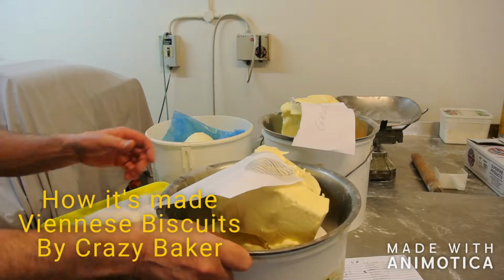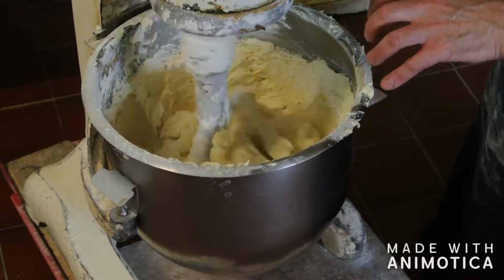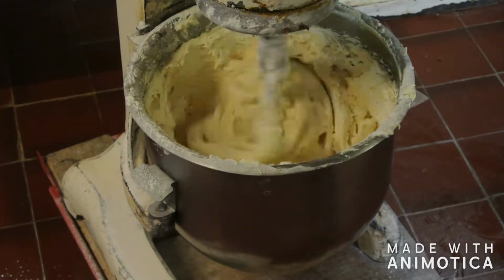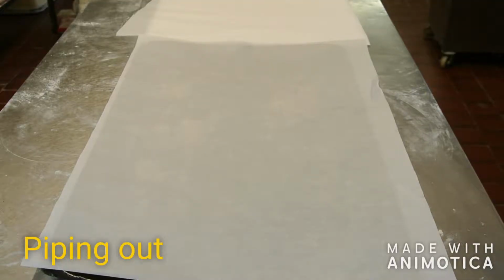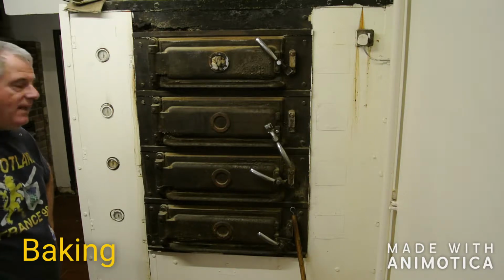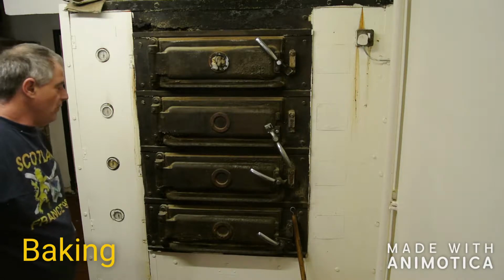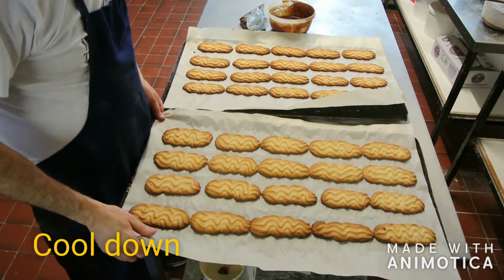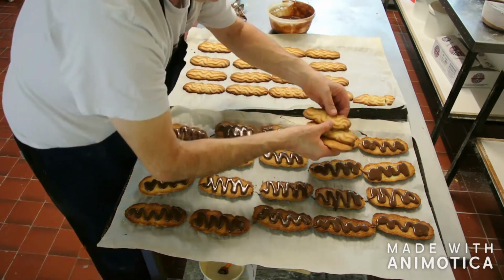How it's Made Viennese Biscuits, At the Traditional Bakery Dursley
How it's Made the Crazy Baker way, Viennese Biscuits, At the Traditional Bakery Dursley.

Viennese Whirls are a British biscuit consisting of soft butter biscuits piped into a whirl shape, said to be inspired by Austrian pastries, though entirely unrelated. The most common UK version was popularized by Mr Kipling, consisting of two biscuits sandwiched with buttercream and jam. In this sense they resemble the older Empire biscuit.
Wikipedia

Making my Viennese Biscuits  all you need is :
6lb of Plan white Flour,  1lb 8ozs  Castor Sugar,  6lb  of Marg or Butter and that is it. just follow the video it's that easy, In Saying that I am a real Baker lol !  Baking at about 375 F sorry it's old money here. Enjoy Laters